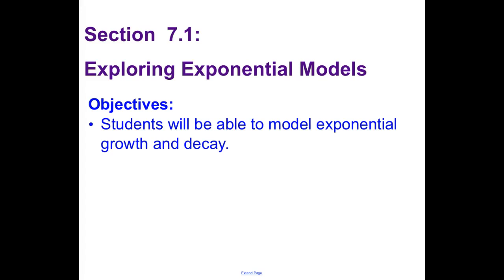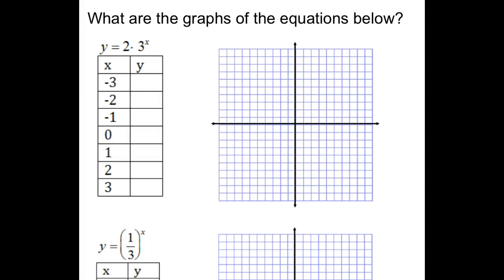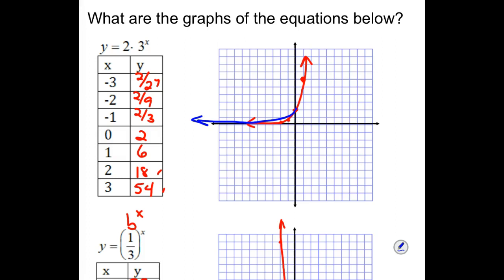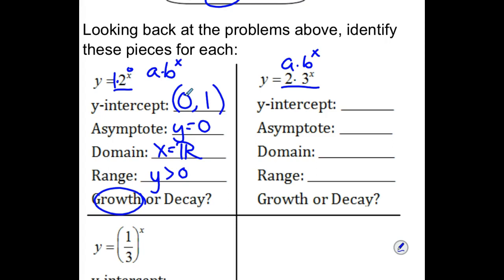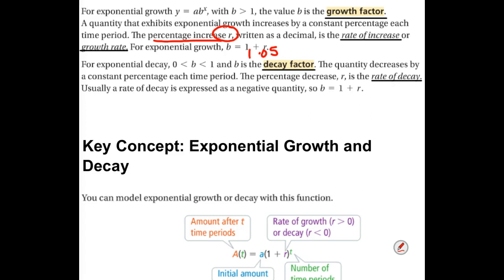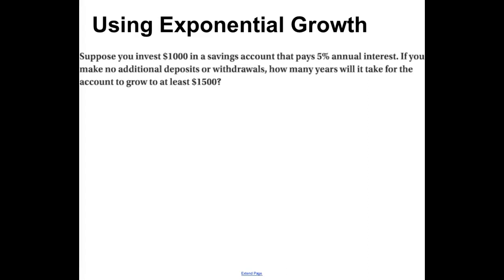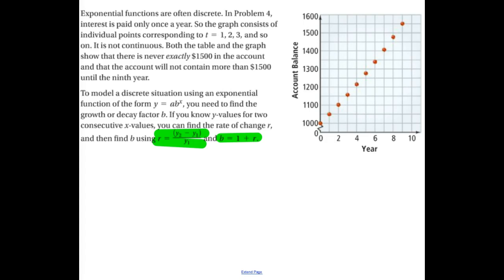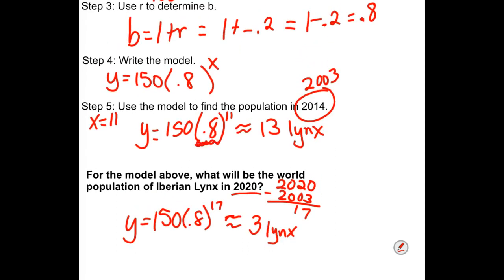Alg 2 Video Notes Sec. 7.1